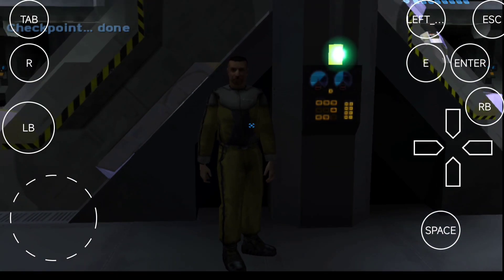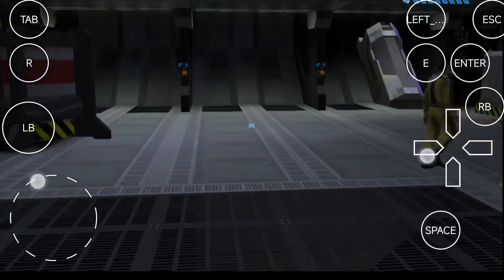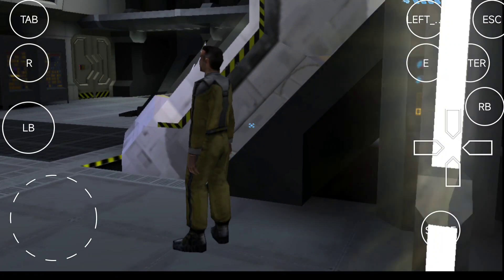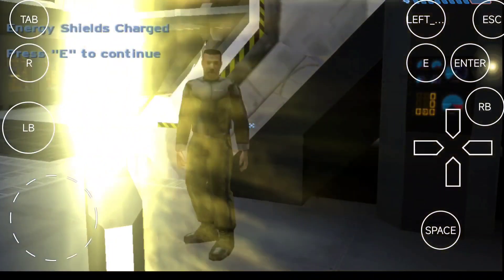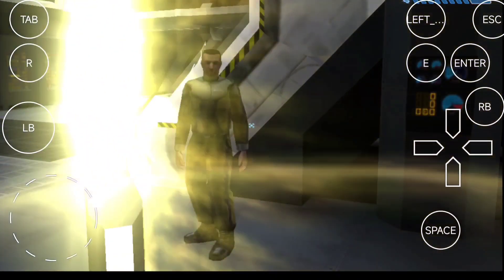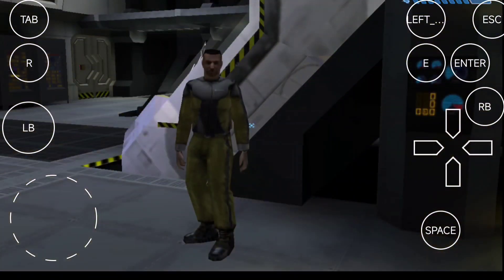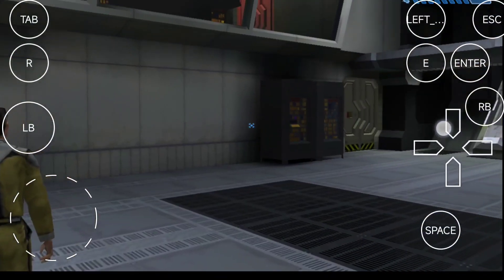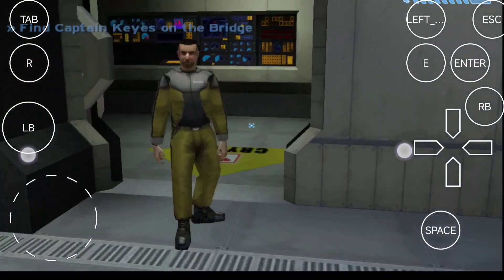Halo: Combat Evolved On ExaGear 720P SD870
MY Configuration ExaGear HUGO
VirGL - SD870 Adreno 650
Install → Mesa → Turnip+Zink
Install → WineD3D → WineD3DForWindows_7.15
Registry → csmt → 1
Install → sound → Winesound2

Screen resolution 1024×768 (Important)